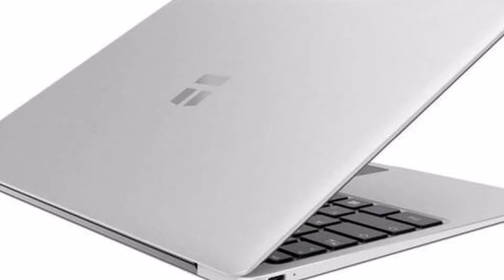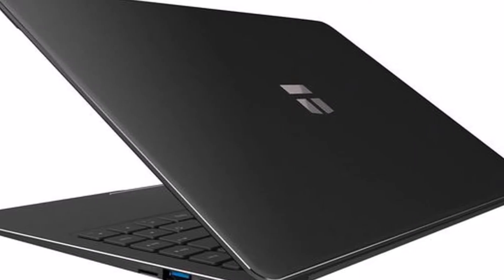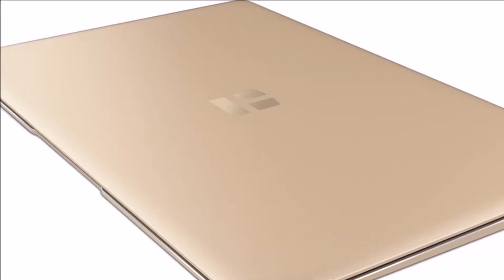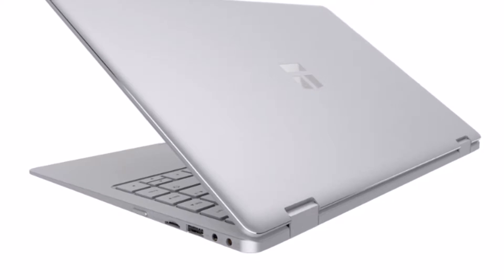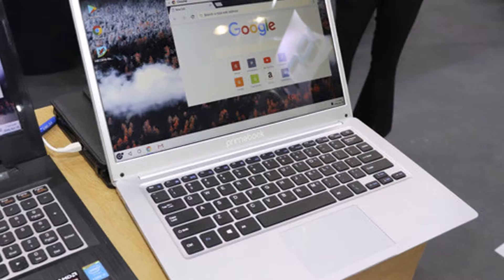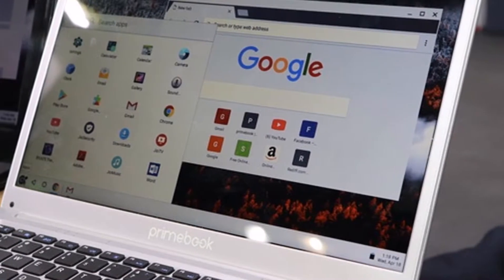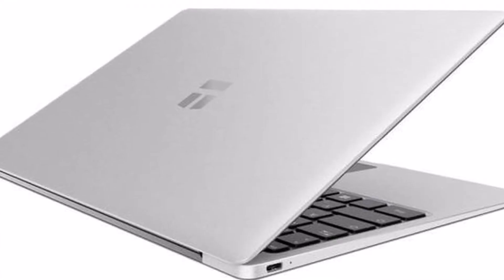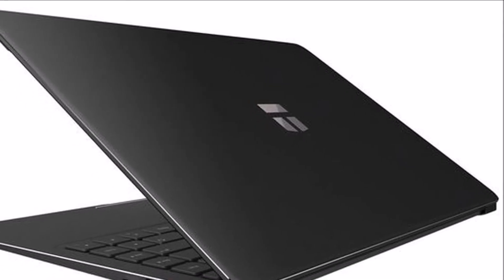BREAKING NEWS!!! Primebook Laptop Runs Android based PrimeOS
A new laptop called the Primebook fitted with a 13 inch TN display offeringusers a resolution of 1366 x 768 pixels has been unveiled this week, which is shipped pre-installed with the Android based PrimeOS operating system
Although the developers behind the Primebook are already working on updating the operating system to be based on Google’s Android Oreo code. The current time the operating system supports both x86 and ARM-based processors.

Primebook Laptop Runs Android based PrimeOS